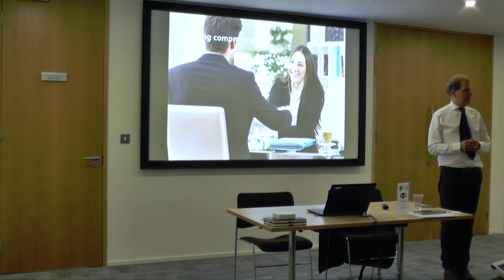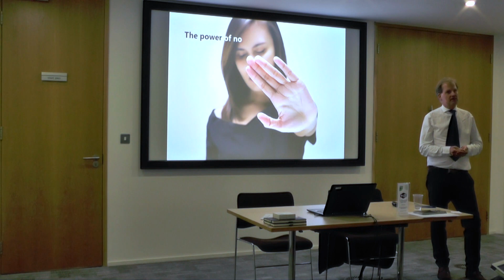The Naked Architect at BCS in London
The role and the skills of an enterprise architect in a digital transformation program.

Recorded at BCS Enterprise Architecture 2nd Annual Conferance in London 26th June 2018.